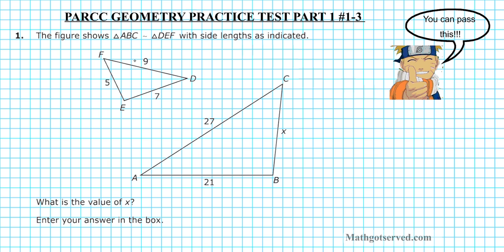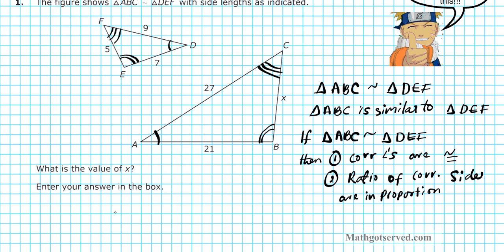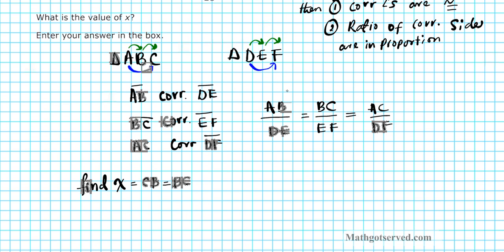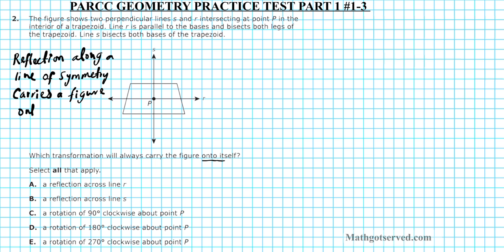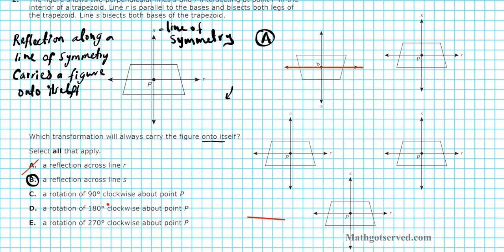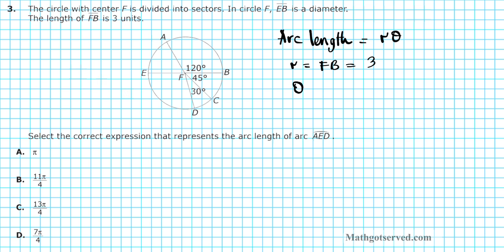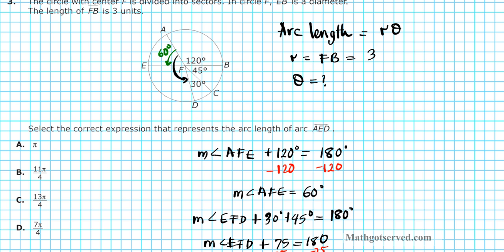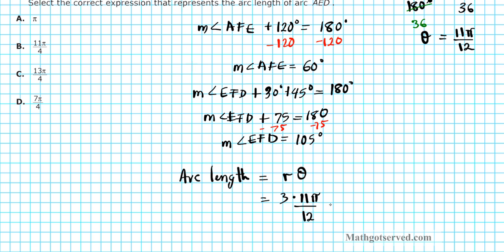PARCC Geometry Part I #1 3